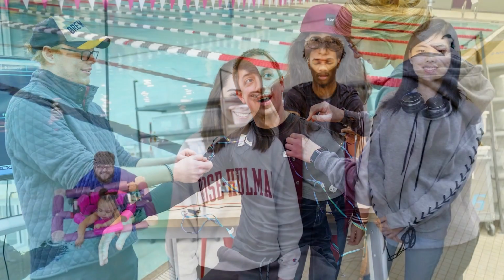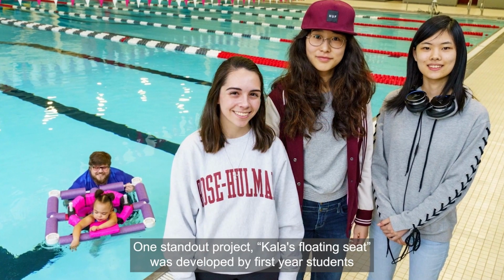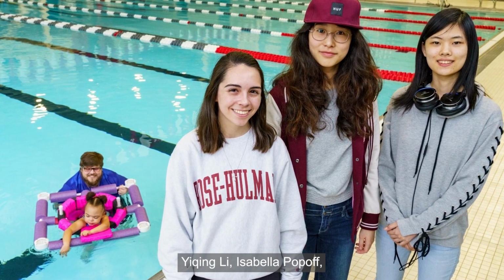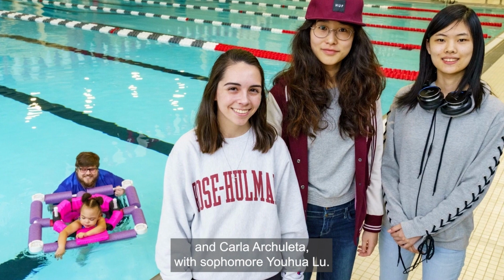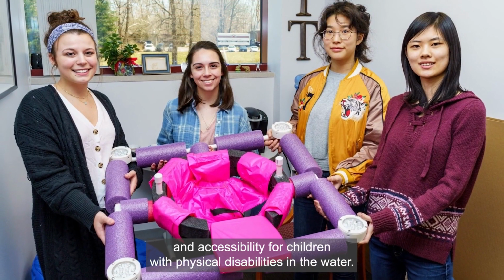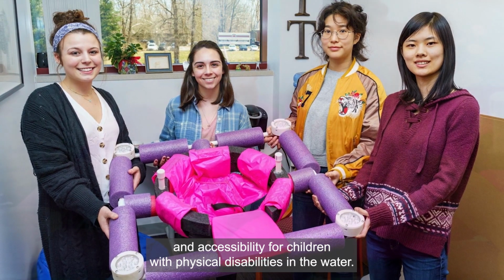2024 ABET Awards - Innovation Award - Rose-Hulman Institute of Technology Engineering Design Program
Honoring Rose-Hulman Institute, Technology Engineering Design Program

For creating an ABET accredited program integrating humanities and technical topics in a hands-on, human-centered, multi-disciplinary approach to design, fostering student passion about design and its potential to improve society.

Rose-Hulman Institute of Technology’s Engineering Design program is perfectly suited for today’s rapidly changing, global job market. Students gain critical communication skills, a global perspective and a comprehensive engineering education while tackling design challenges for real-world clients in six different design studios, beginning as early as the first academic quarter. These studios provide students with an understanding of modeling systems, rapid prototyping, computer-aided design, machine shop techniques, electrical circuits and software programming languages.

Students may use their six technical electives to specialize in areas like product design, or add traditional academic minors within computer science, entrepreneurship, electrical and computer engineering, manufacturing, mechanical engineering, robotics, and areas of the humanities, social sciences, and the arts – further enhancing their ability to address the world’s biggest problems. The junior year has students participating in four professional work experiences, without adding to the time it takes to graduate, and allows for an international experience.

*The biographical information above is current as of the time of awards.